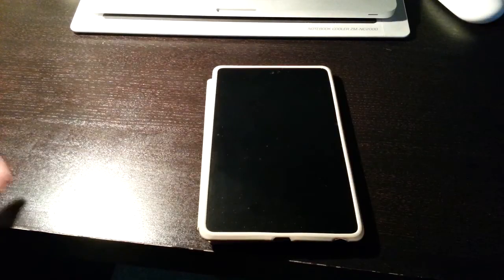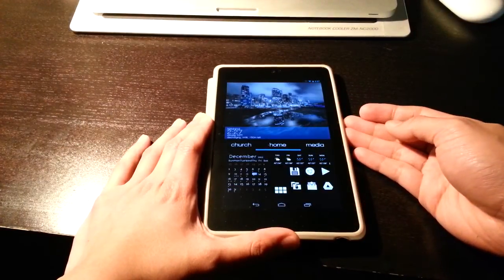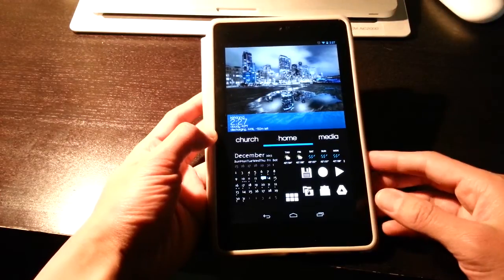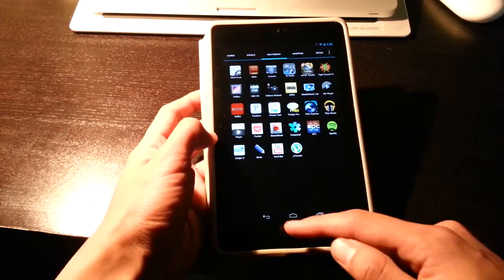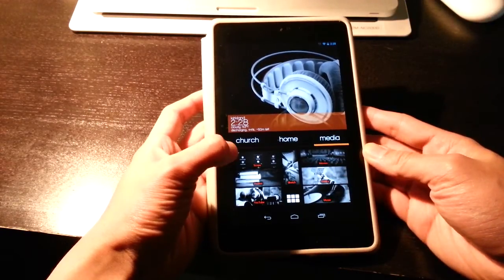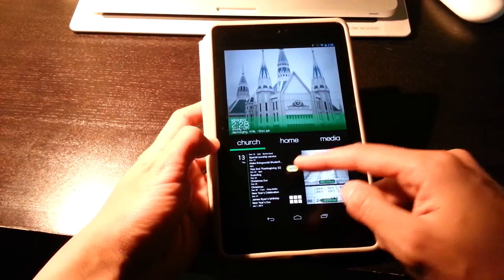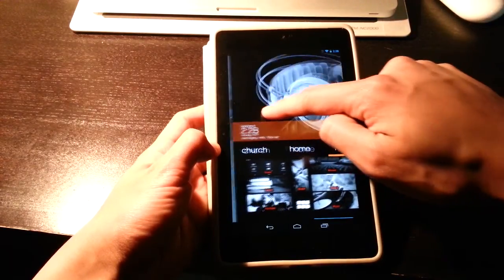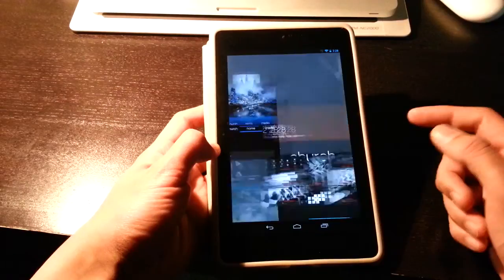misaClean Theme for Nexus 7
This is a video of a theme I created for my Nexus 7. The name of this theme is misaClean. Thanks!